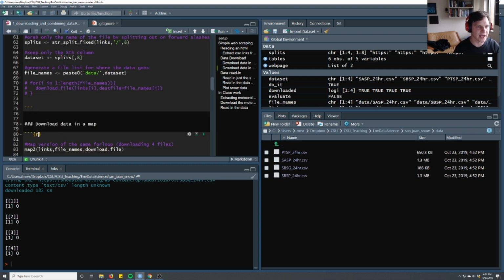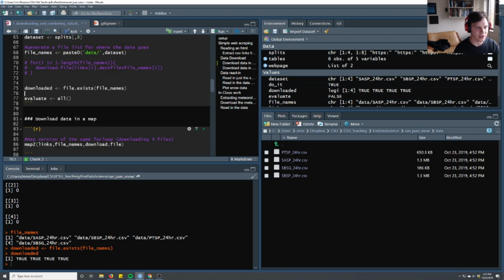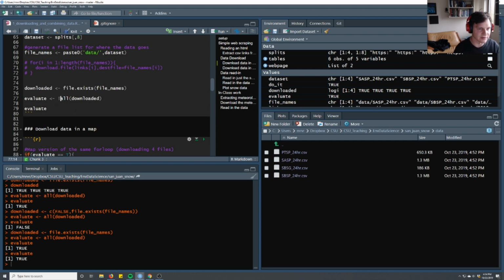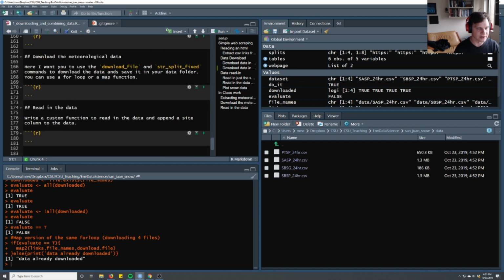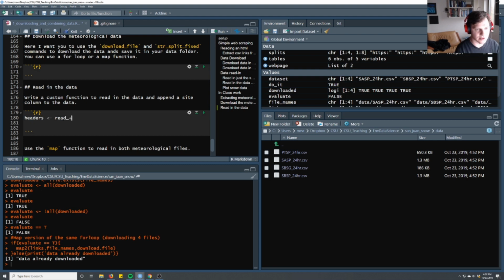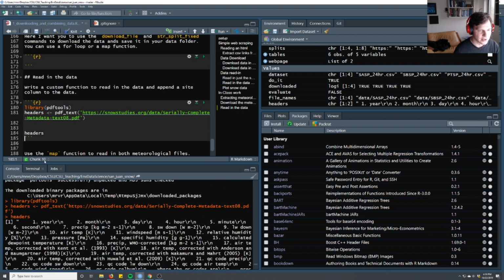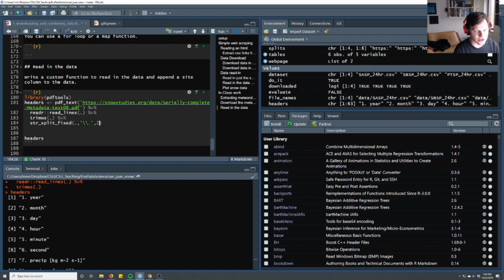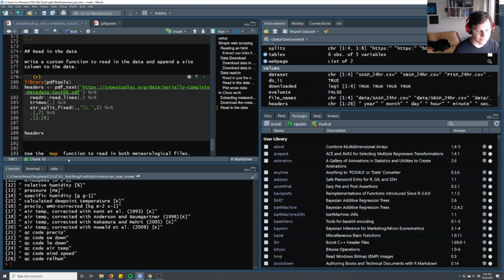Day 12 - Dynamic evaluation and pdf scraping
Quickly fixing some minor issues from last homework assignment.